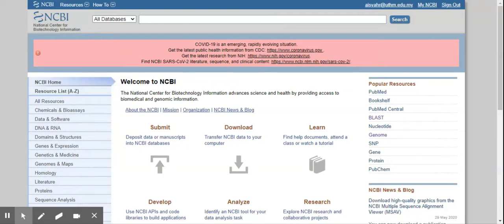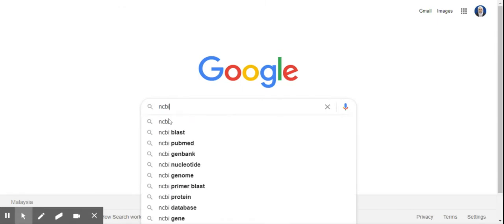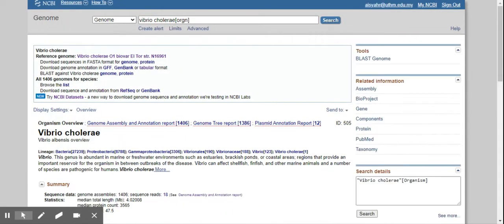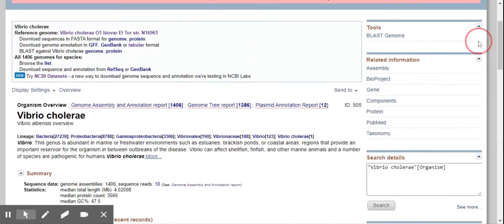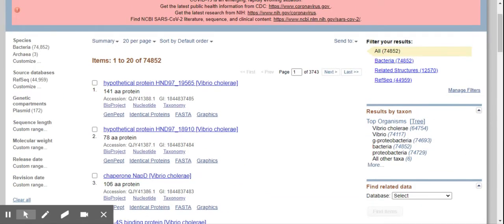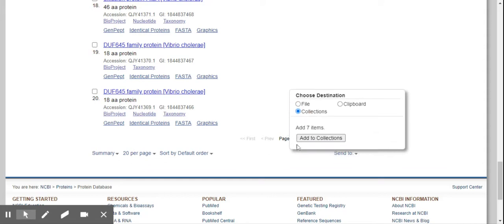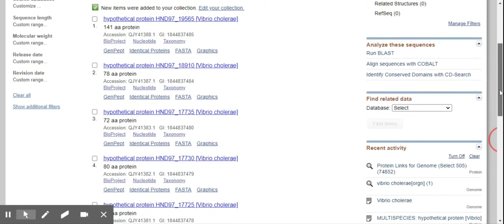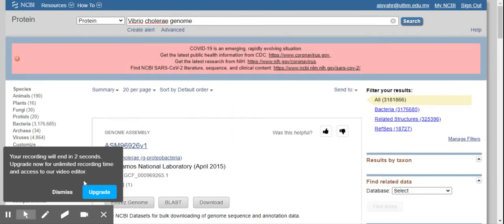How to access NCBI and how to find hypothetical proteins from a microbe of your choice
A short and basic guide for beginners on how to access NCBI and searching for hypothetical protein sequences, as well as how to store them as a collection.
A guide made for PSM1 students (Bachelor Degree Project) to start protein bioinformatics research in the Department of Chemical Engineering Technology, Faculty of Engineering Technology, Universiti Tun Hussein Onn Malaysia